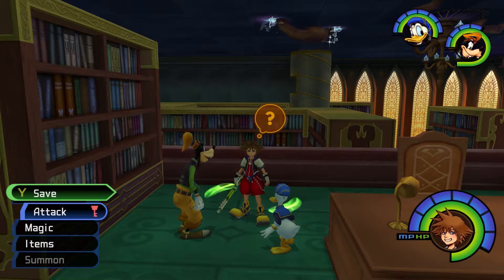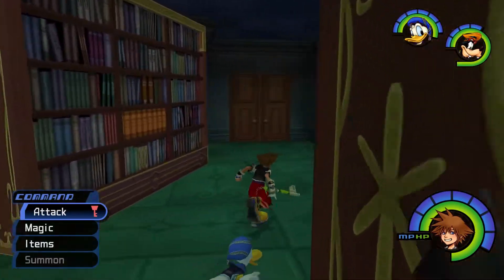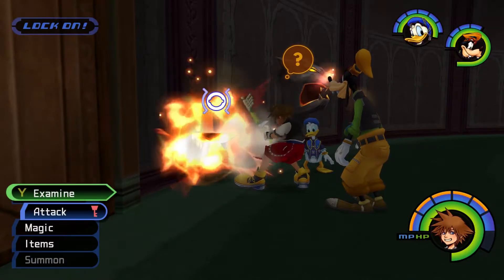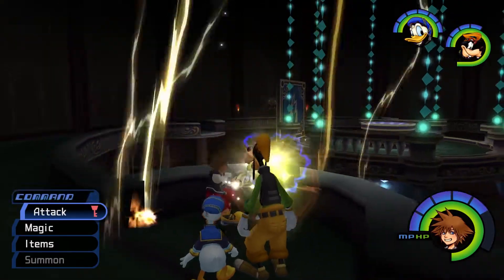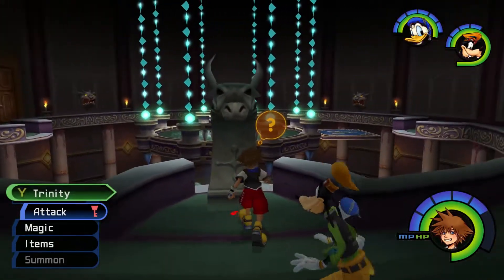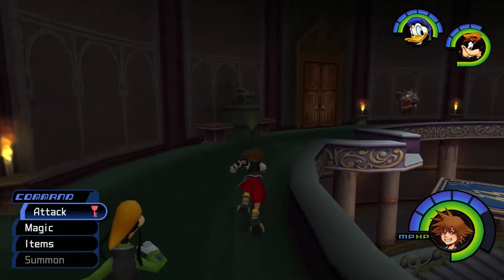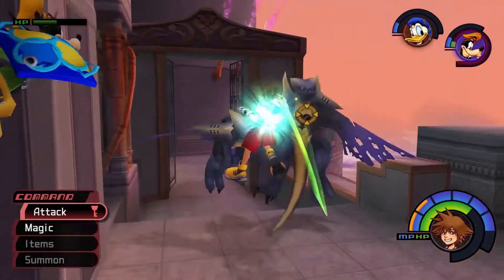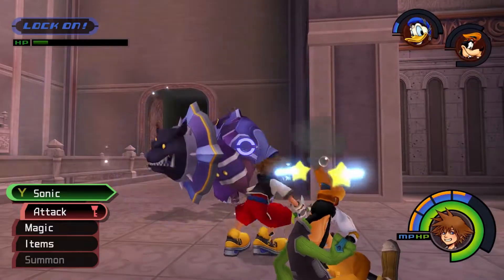Kingdom Hearts Final Mix (Part 28) - Harder, Better, Faster, Stronger!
Dear Diary, I swear I've seen this same library like 5 times! If I didn't know any better (which I don't!) I'd say we might be going in circles...